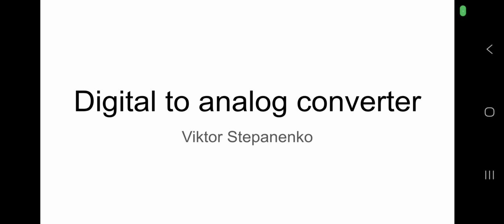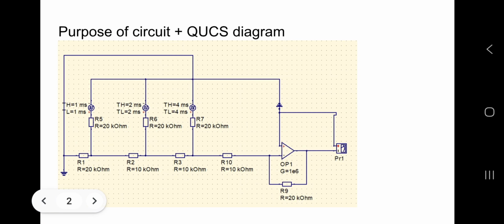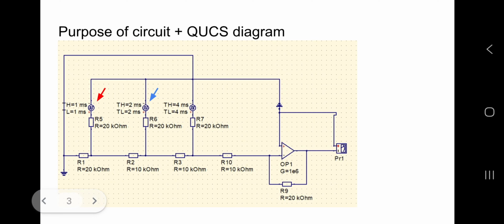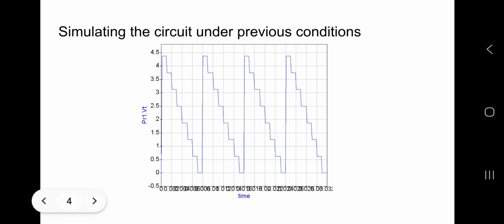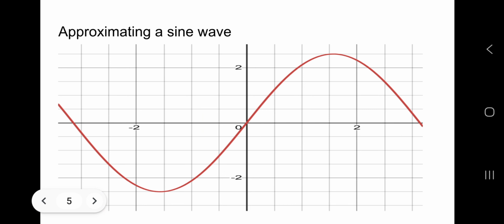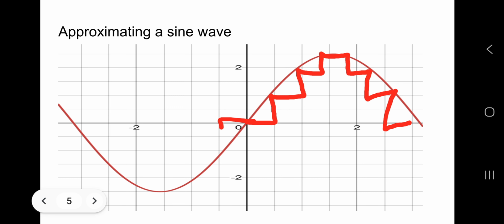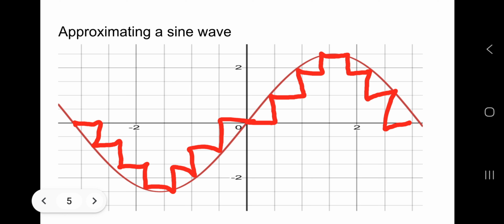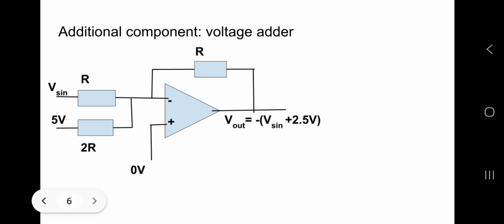Digital to analog converter (embedded electronics lab 4)